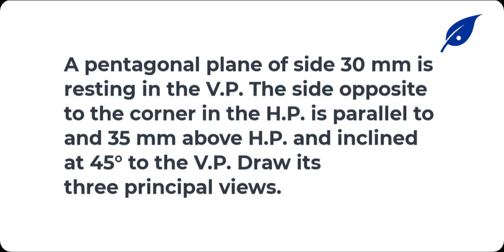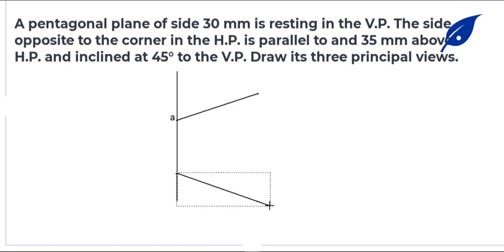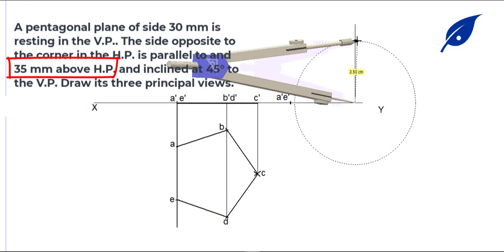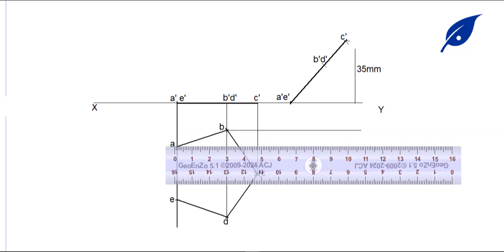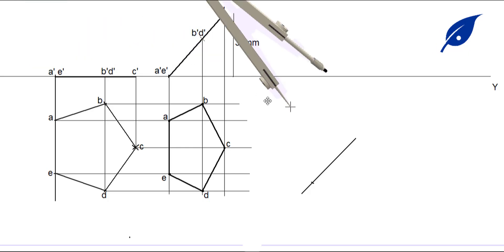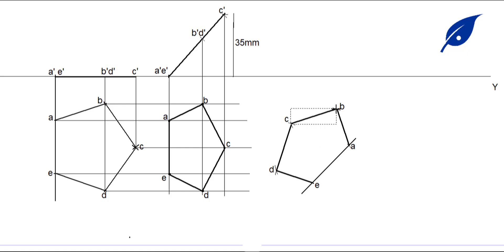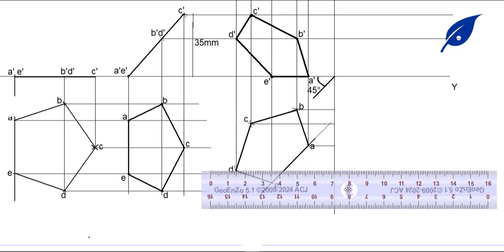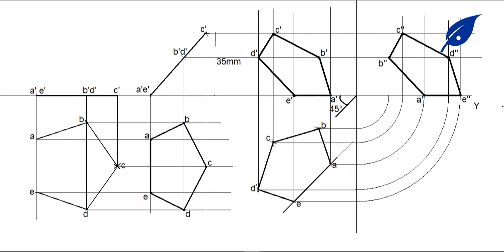PROJECTION OF PENTAGONAL PLANE IN HP AND VP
THIS VIDEO SHOWS THE PROJECTION OF PENTAGONAL PLANE IN HORIZONTAL AND VERTICAL PLANE.